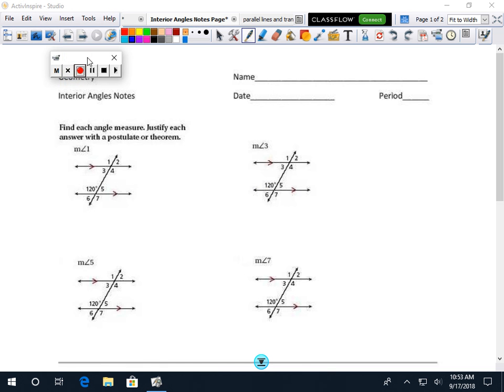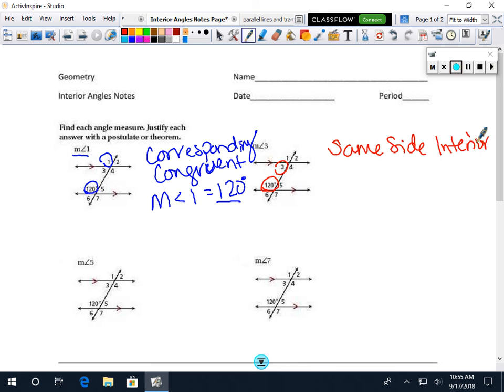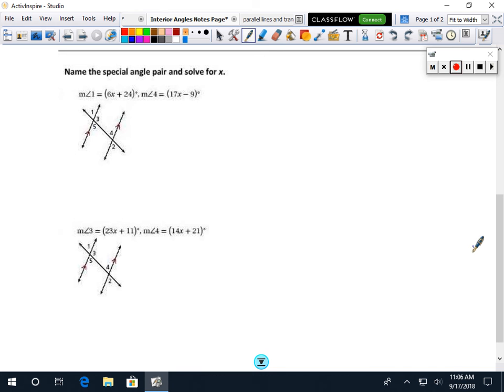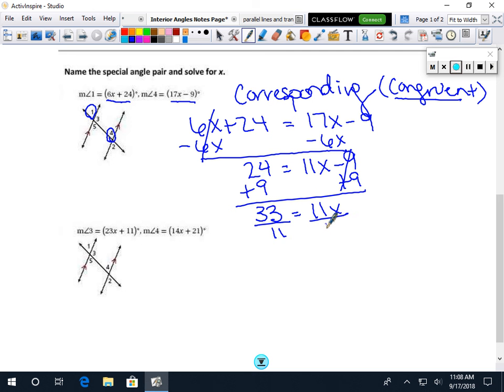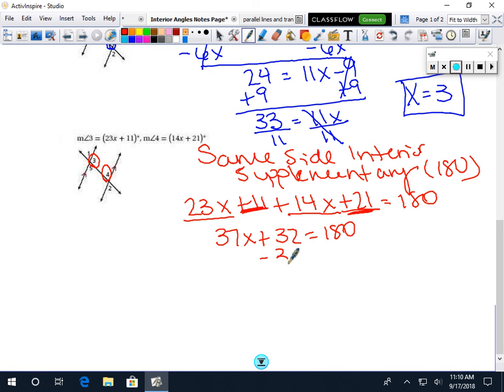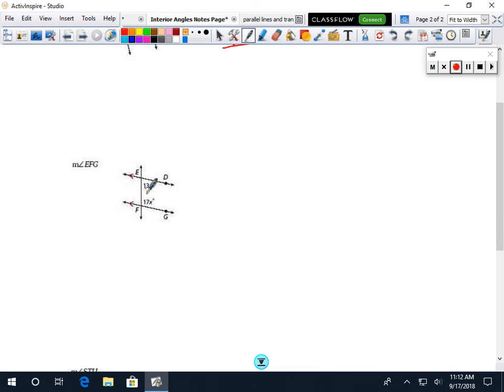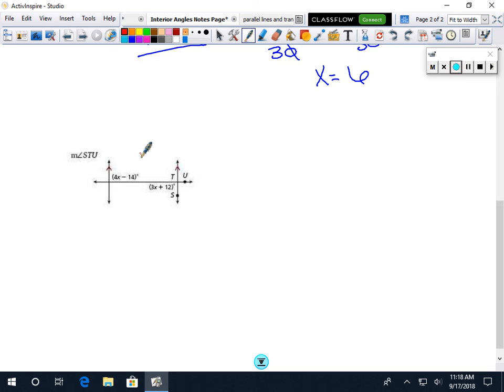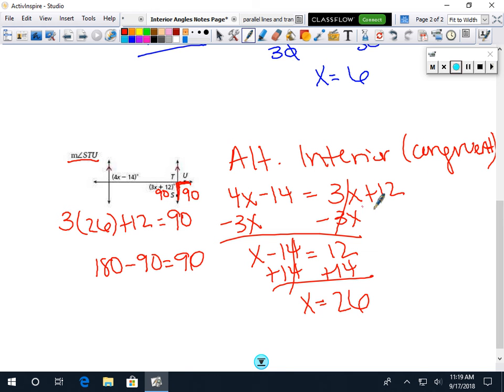Interior Angles Notes